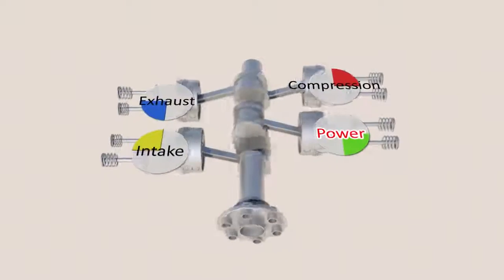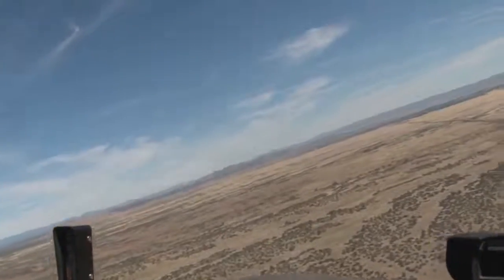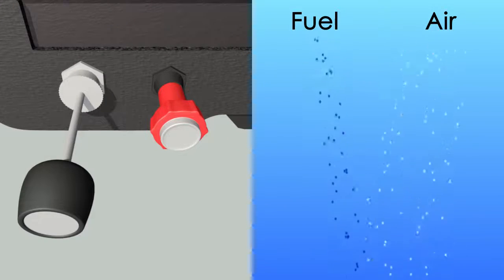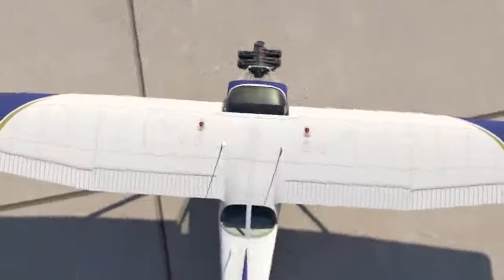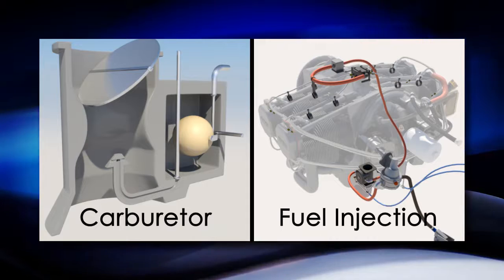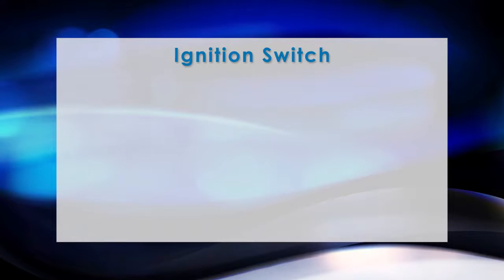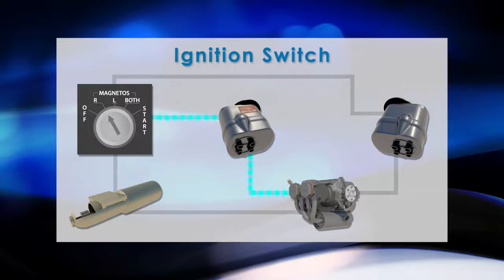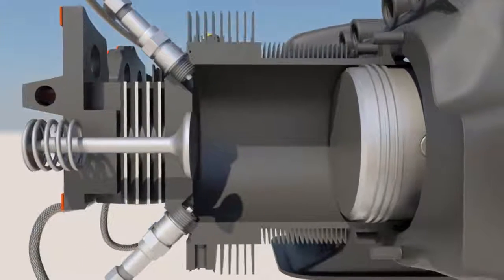13 September 2022(2)